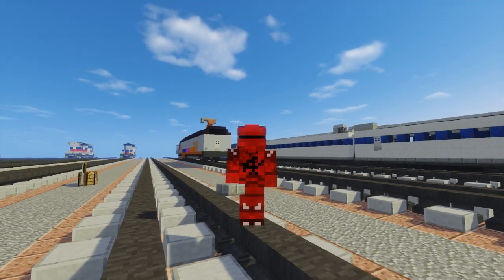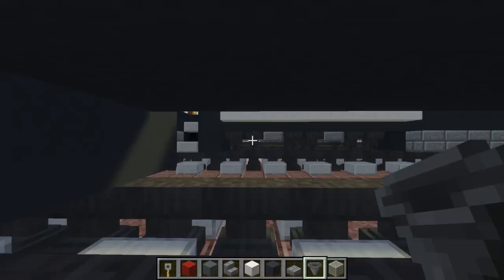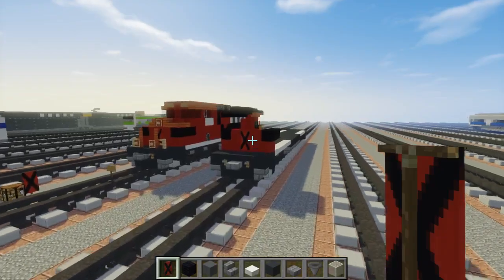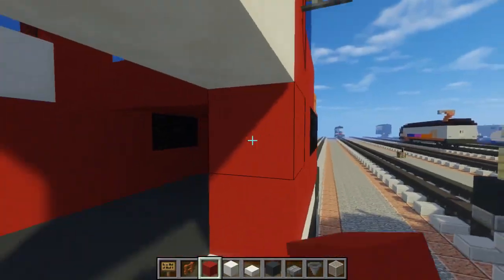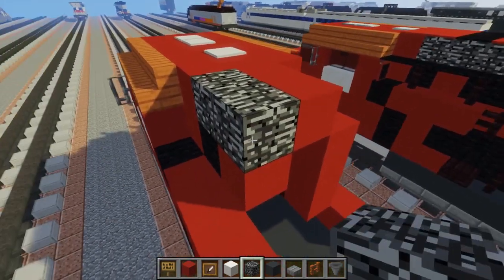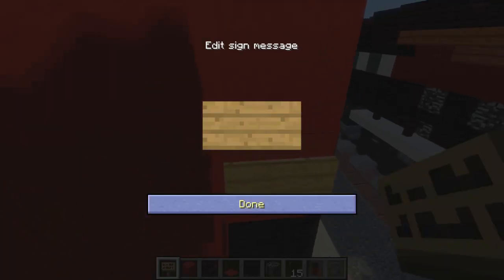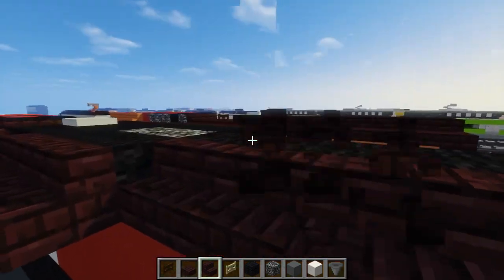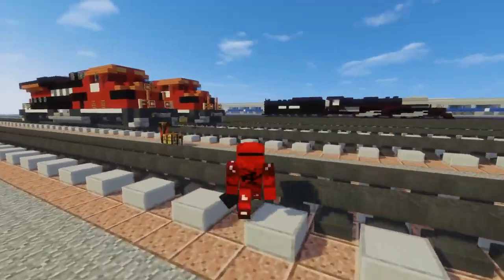Minecraft Ferromex Mexico ES44AC Diesel Train Tutorial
Learn how to make a Mexican Ferromex GEVO ES44AC Diesel Locomotive in Minecraft.
Ferrocarril Mexicano FXE